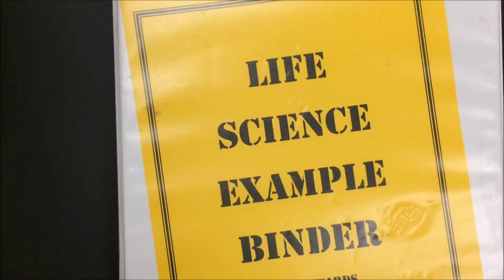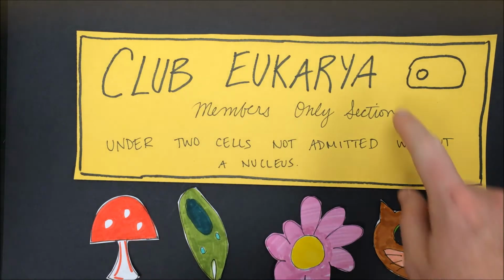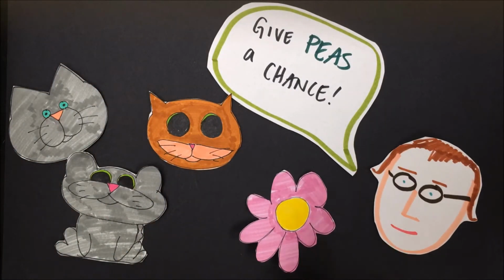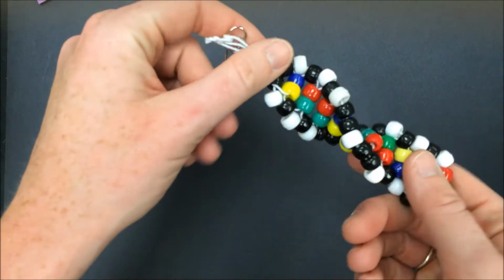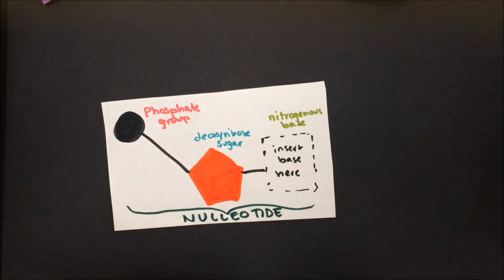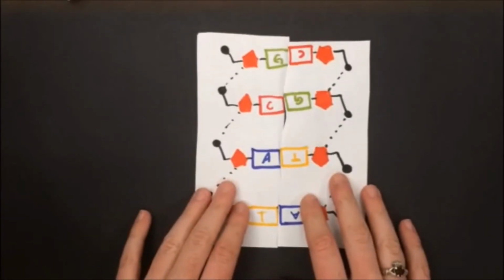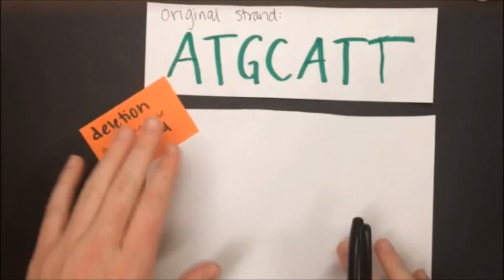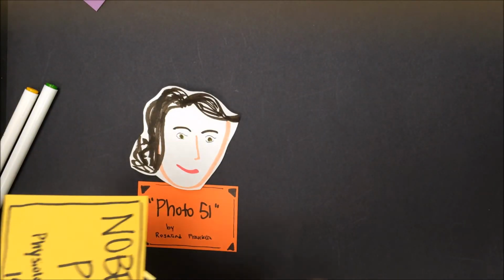SciEdwardsMMS Instant Replay: DNA History, Structure, and Function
Another review movie to get you all ready for your test! This one is about DNA.

Click "Show More" to see. Timestamp Links to Specific Content *timestamp links do not work on mobile*